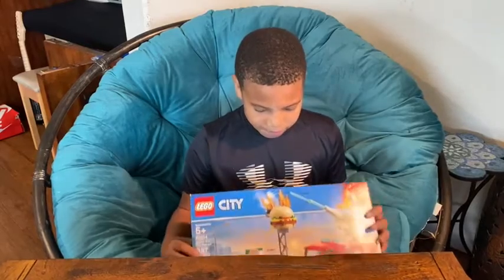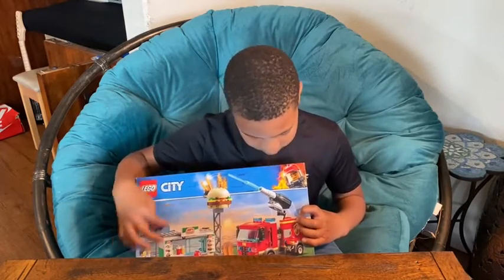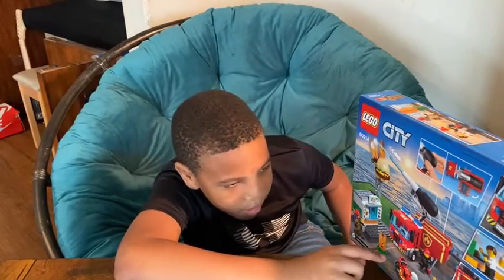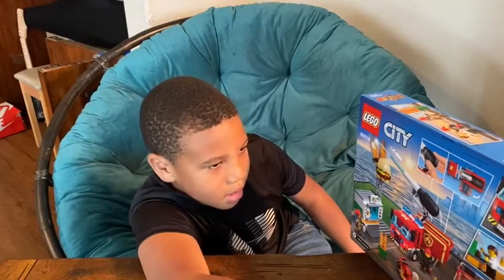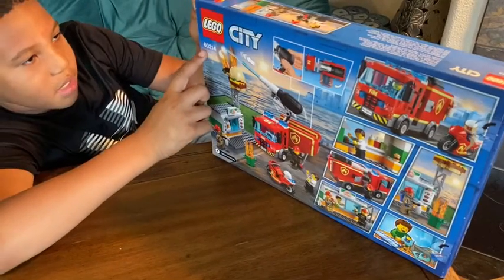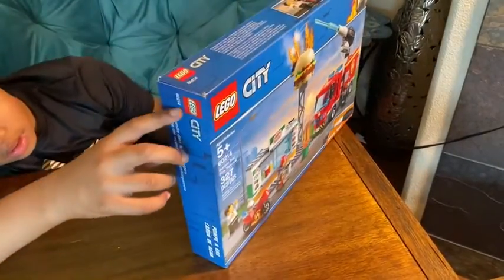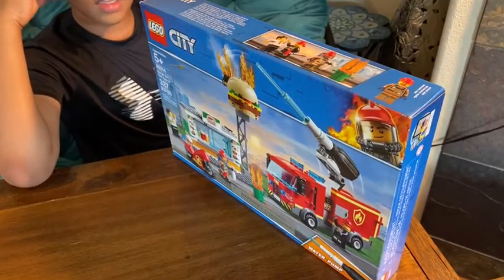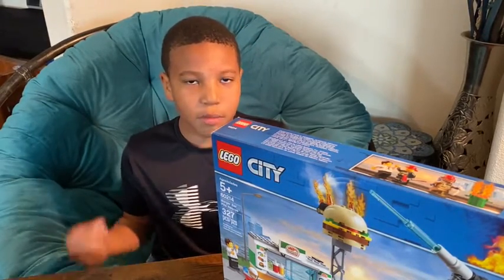LEGO City Fire and Rescue Unboxing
5 years and up
Burger Bar Fire and Rescue
LEGO
327 pcs
Autism Spectrum